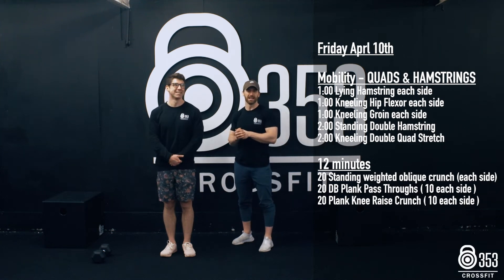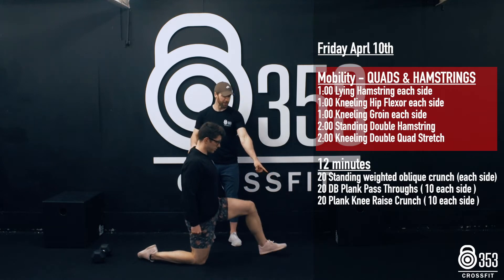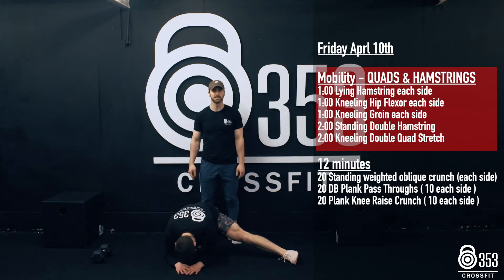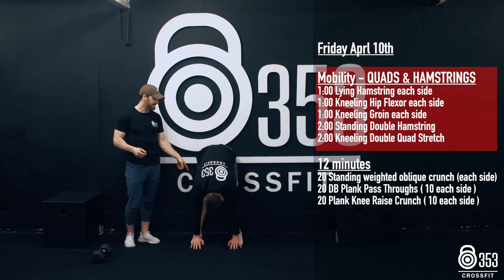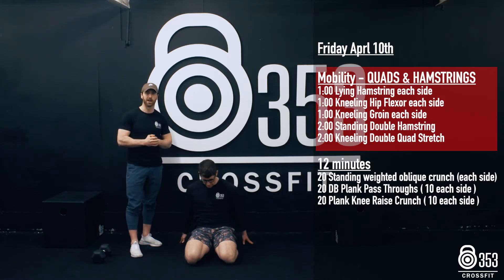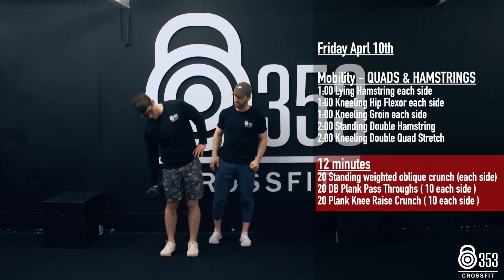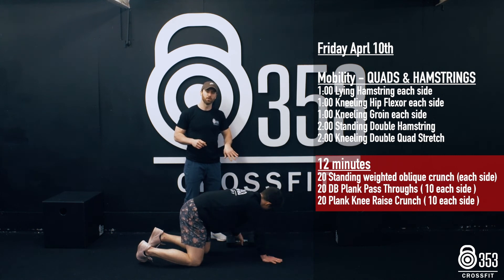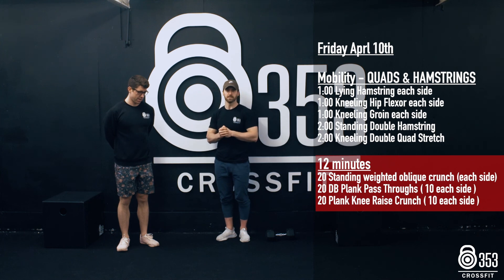Friday April 10th: Core and mobility home workout